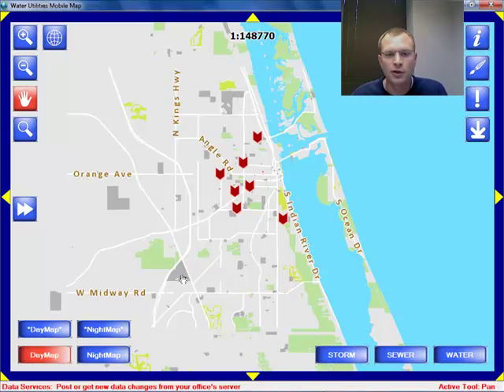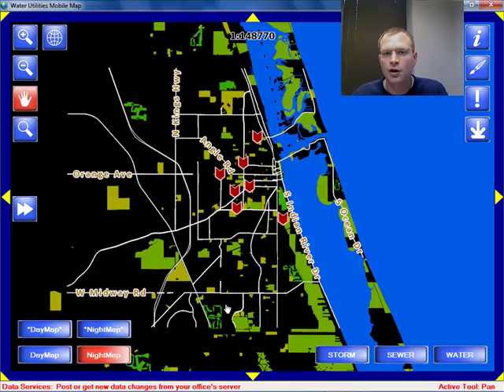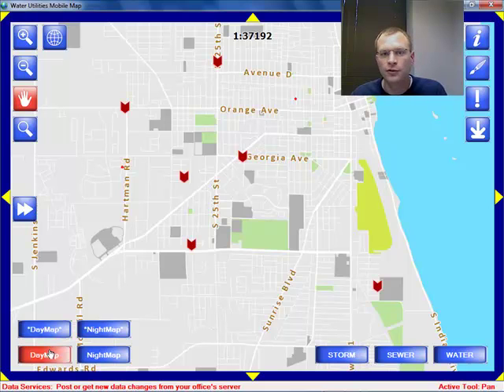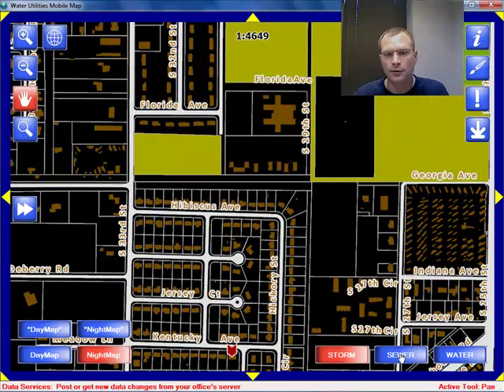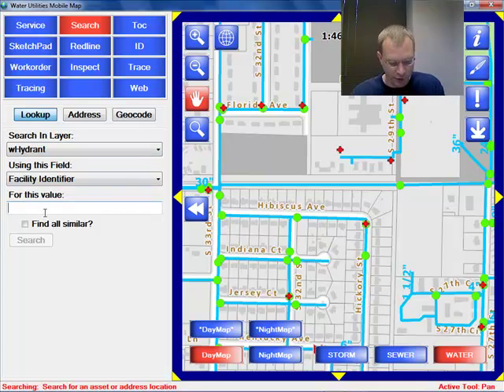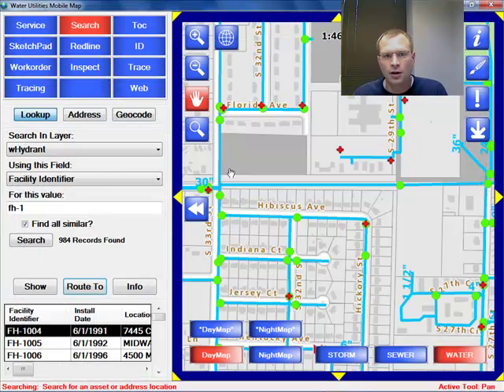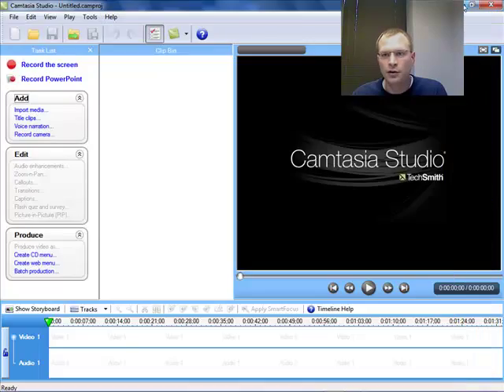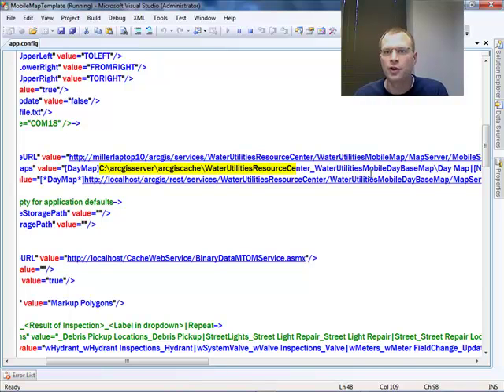ArcGIS Mobile Map Template @ 10